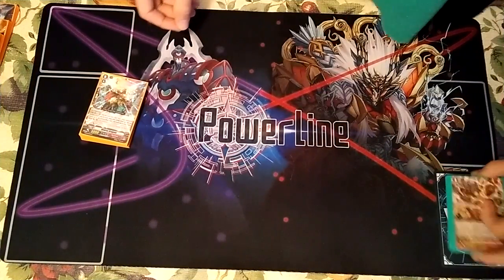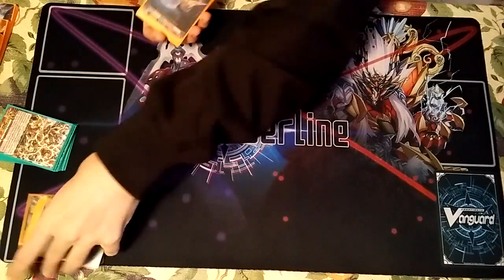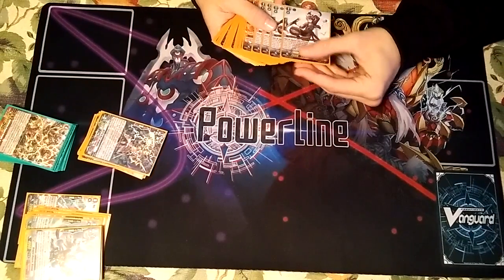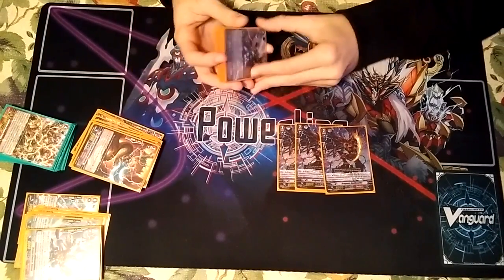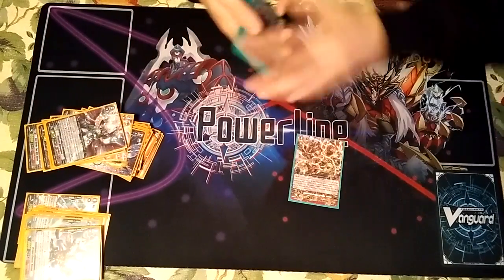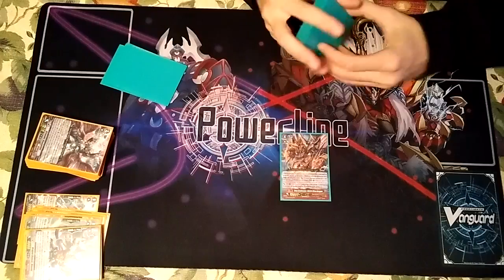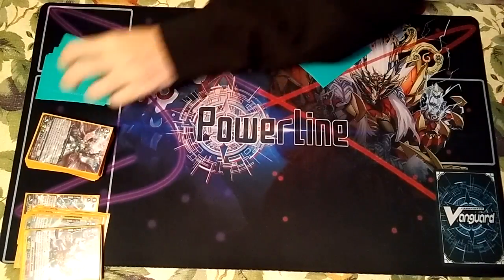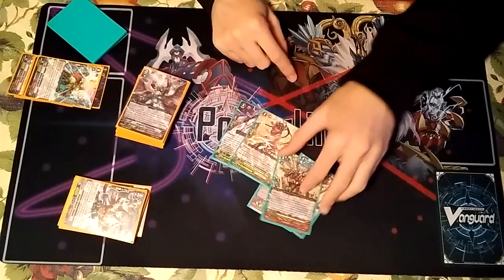Cardfight Vanguard Deck Profile: Dragonic Vanquisher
Preach to the Caiserxs